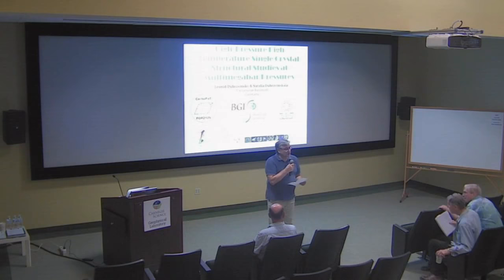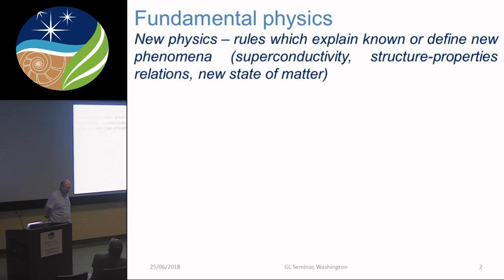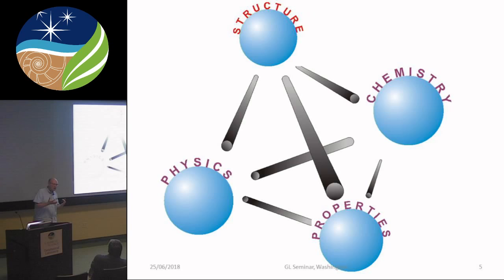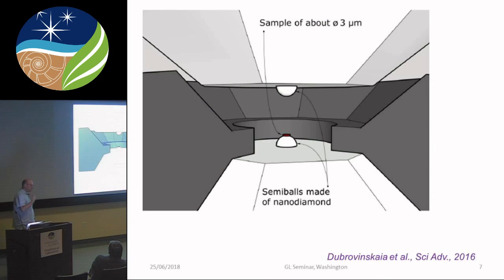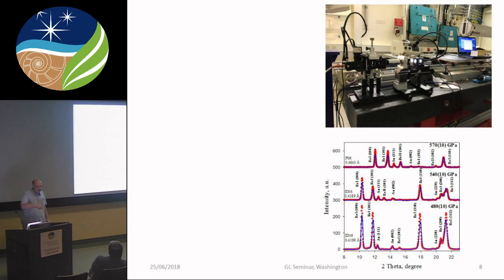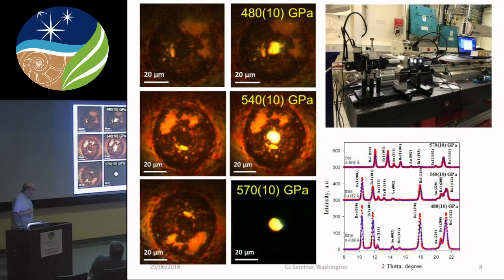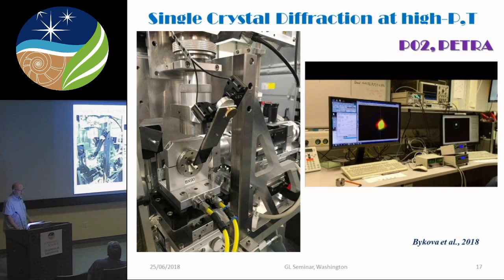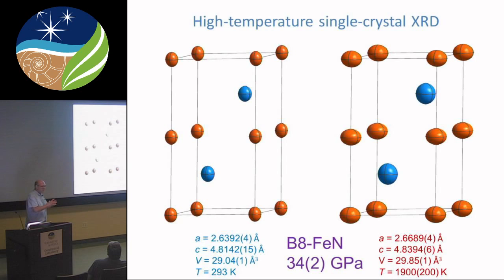Geophysical Laboratory Seminar Series - Leonid Dubrovinsky